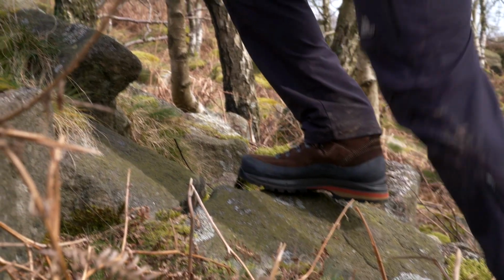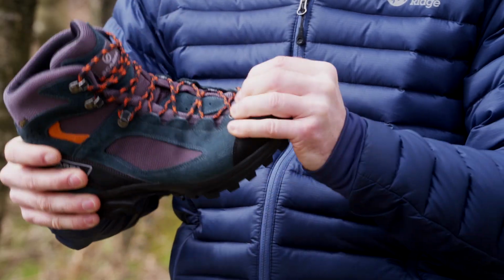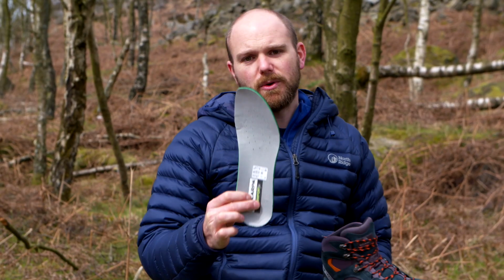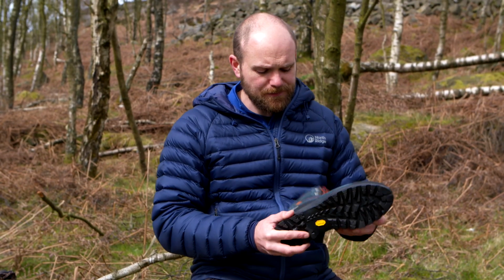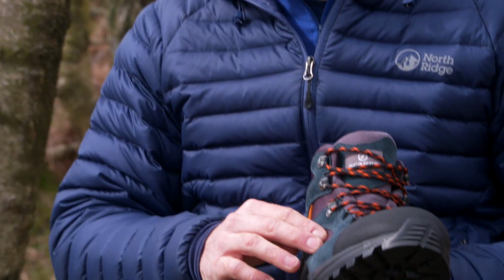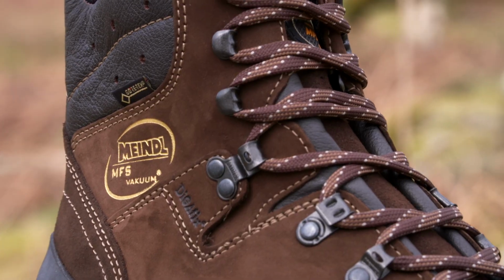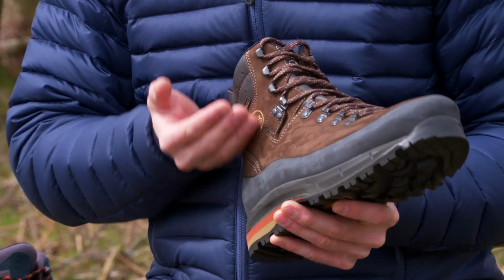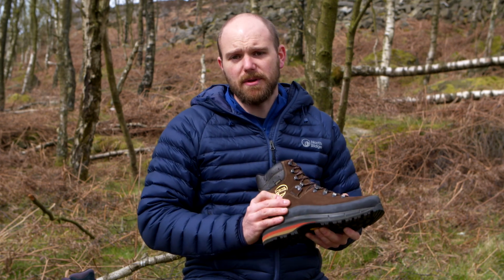Which Walking Boot is Right for Me?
There are many different types of walking boots available, but which is right for you? What should you look for in a pair of boots before buying? Charlie from GO Outdoors offers up some advice on the different types of boots available.